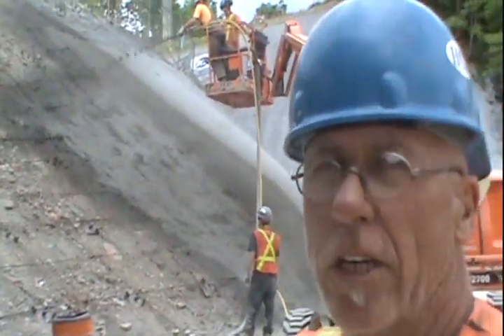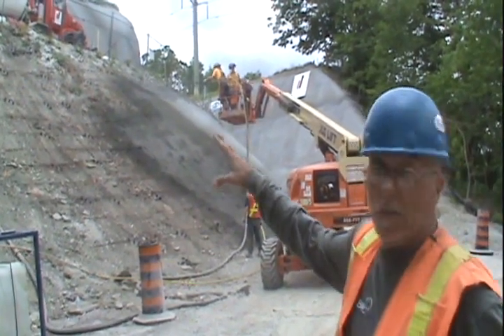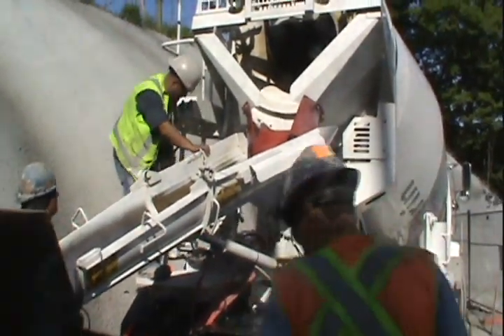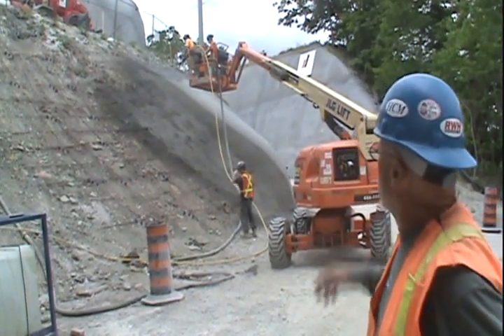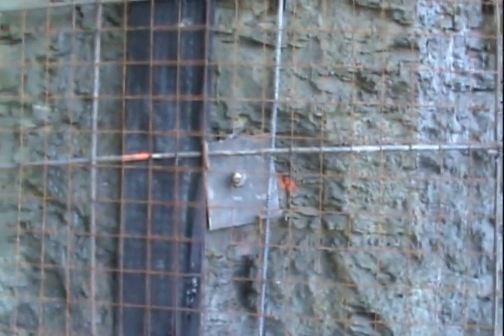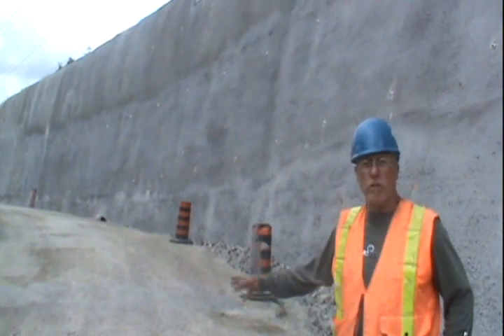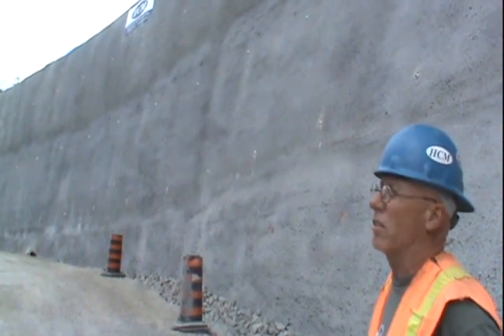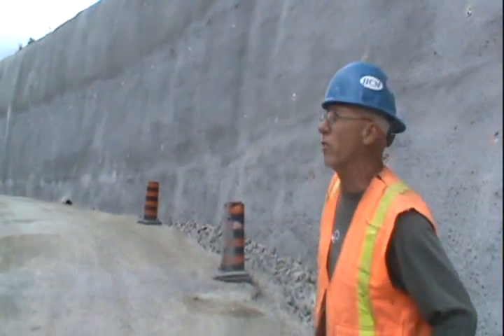Shotcrete Shoring at the Credit River Bridge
HC Matcon is dedicated to solving problems. We can help on your next job

Ontario